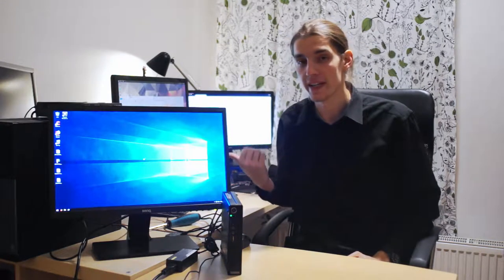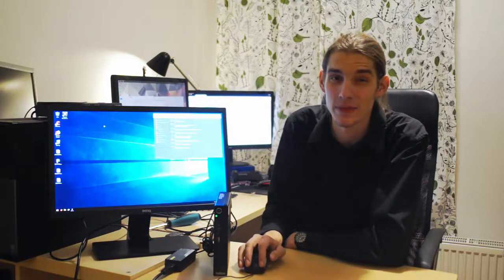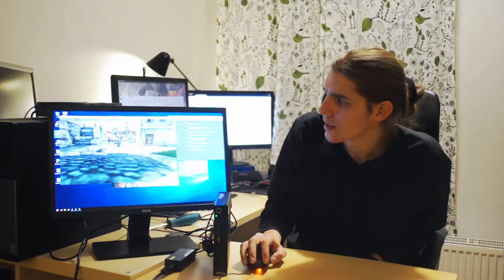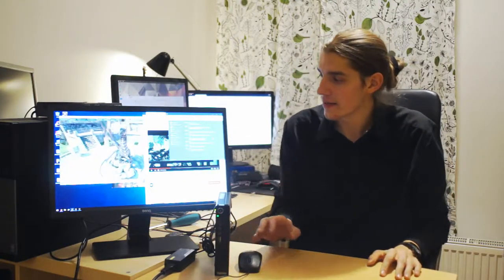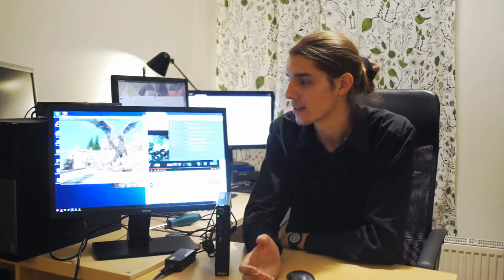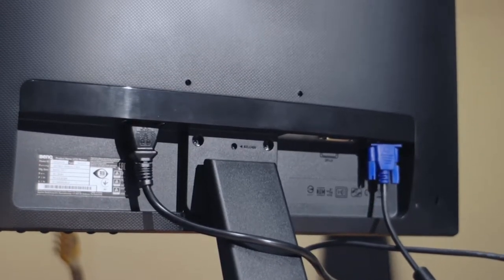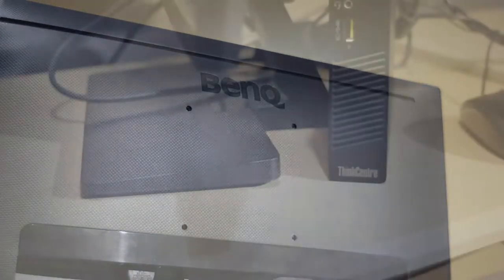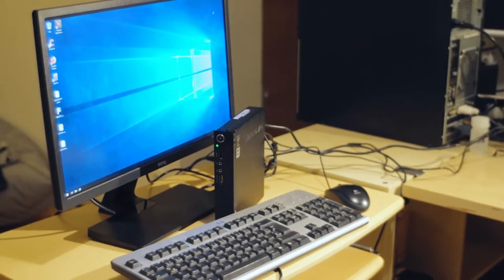Small, but handy - Thinkcentre m73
A compact PC she wanted and a compact PC she should have!
I got my hands on a Lenovo Thinkcentre m73 with Core i3 processor and I have to say this thing is a tiny little beast! Again, I had very limited time to actually shoot the video and man, it shows! If you just need a home multimedia  and browser PC for the family, this fits perfectly!